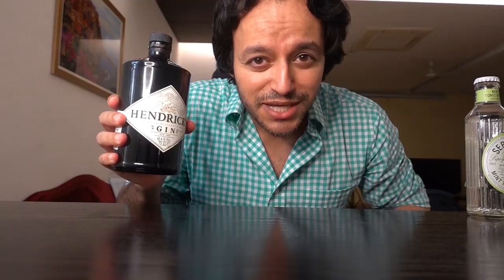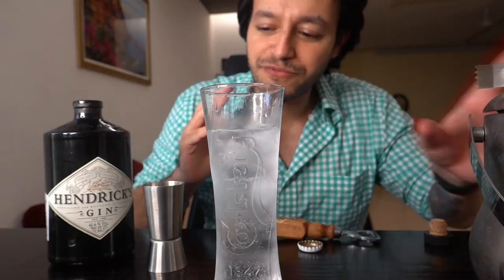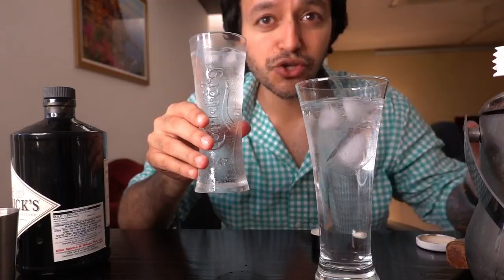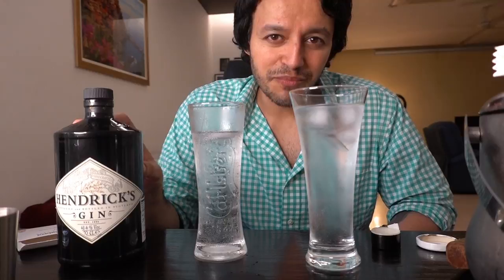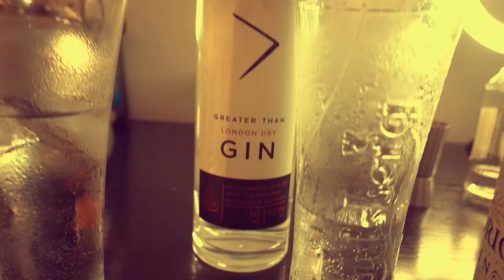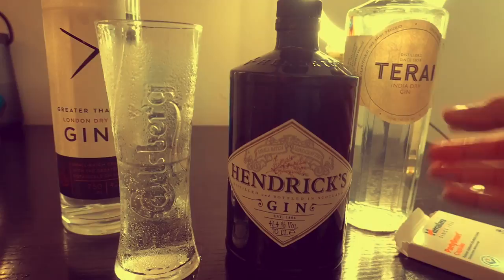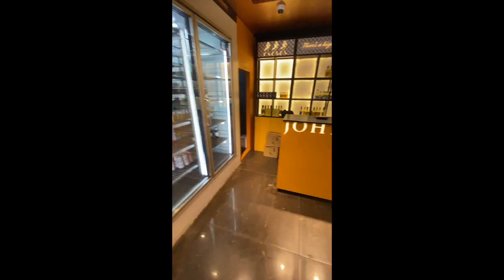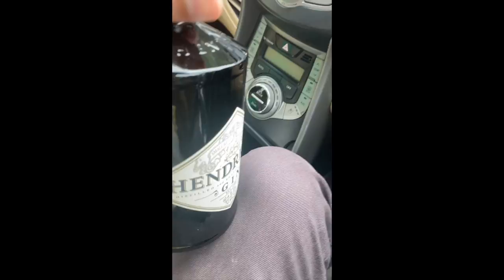HENDRICK'S GIN REVIEW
Kya swaad hai zindagi mein?

This is a gin review in English.

I also feature some other gins in this video. Greater Than London Dry Gin and Terai Gin and Hendrick's of course.

WIth ice, tonic water, sepoy & co.

I had Himalaya party smart tablets.
Gin was not fun so we moved to Glenlivet 18 and that was not fun so I moved to Black Label and after finishing that moved to Teacher's ORIGIN.

Instagram is harkanwara